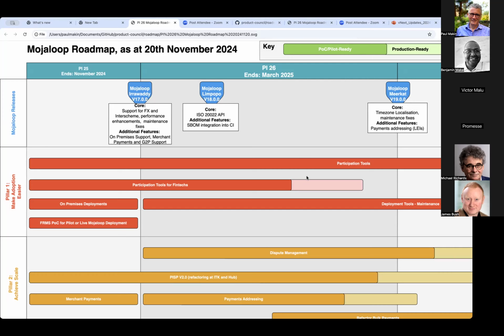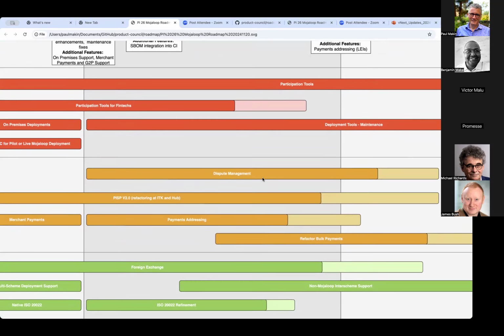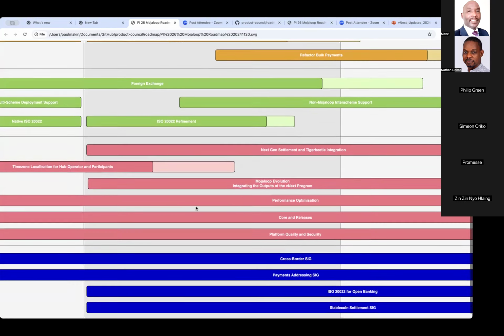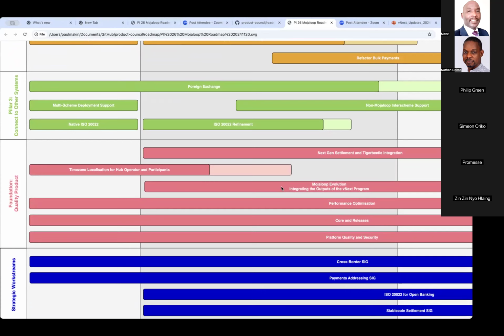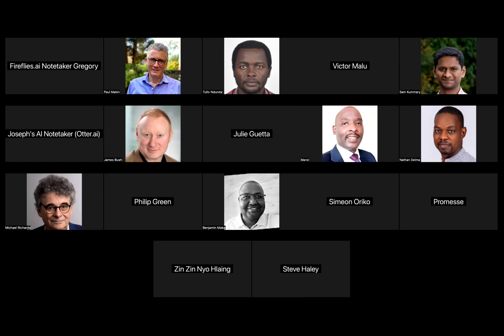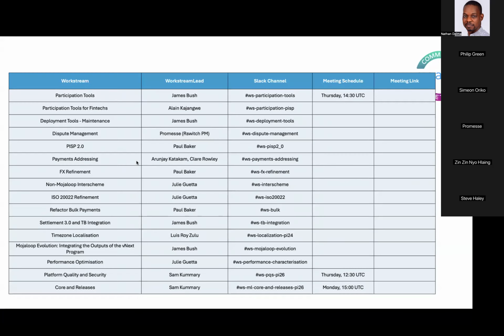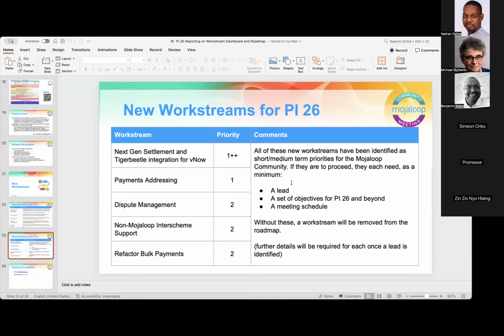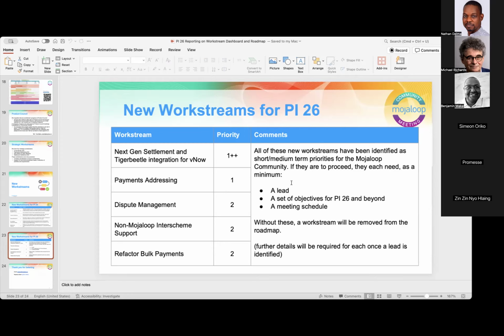Product Council: PI 26 Workstream Review and Planning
During this Product Council session we reviewed the list of workstreams for PI 26, talking through their objectives.